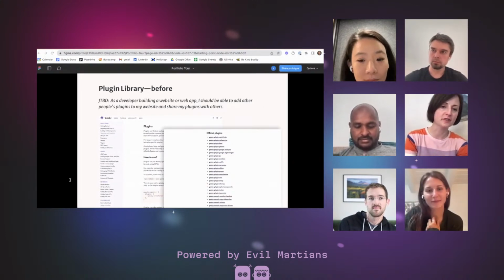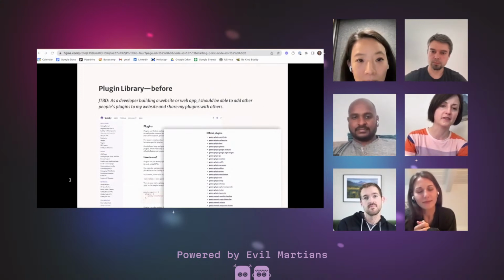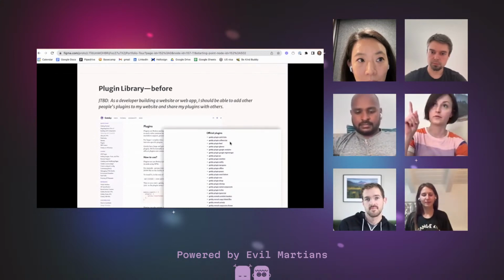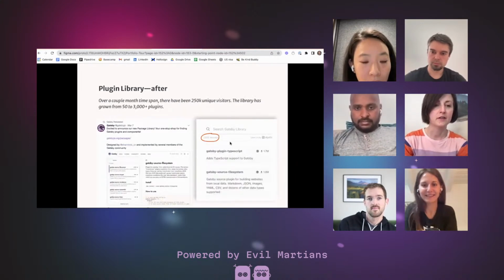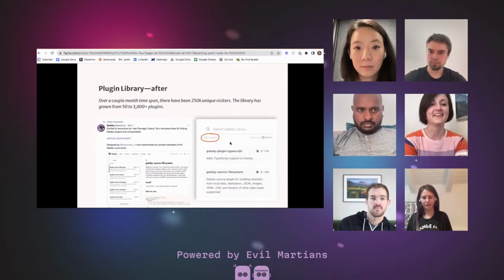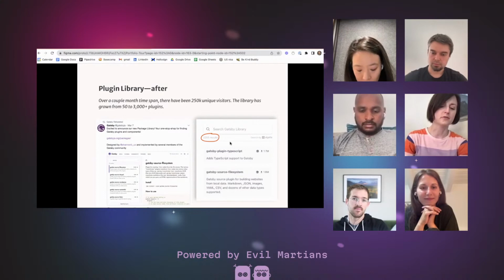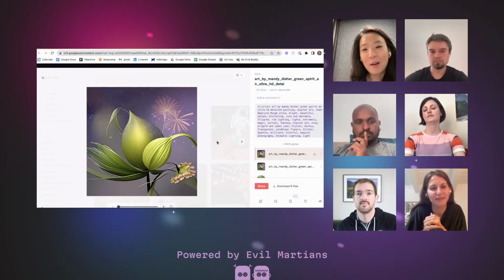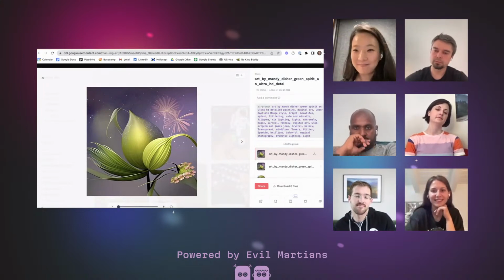Dev Propulsion Labs — Ep. 3 Product Design & Developer Tools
Welcome to Dev Propulsion Labs!

In this series of online round tables, we bring together industry experts on developer productivity to discuss the best practices for designing, building, growing, and promoting successful dev tools.

On the third episode, “Product Design & Developer Tools,” our four guest speakers will explore specifics of devtools design, explore the question of developer experience and share best and worst practices in creating interfaces for developers.

Our speakers:

Joel Hawksley, Staff Software Engineer at GitHub
Josh currently works at GitHub on user interface architecture and strategy, guiding UI architectural decisions. He is also known as the author of ViewComponent, a GitHub evangelist at the Ruby and Rails conferences, for his podcast appearances, and as a champion of learning activities around design and development practices.

Shannon Soper, Gatsby & Postman alumna
Shannon Soper is a Product Designer with a passion for solving difficult design problems. After creating online learning experiences at Instructure, she dove into designing developer tools at Gatsby and Postman. Her hobbies include reading, cooking, hiking, and spending time with her husband and son.

Anton Lovchikov, Product Designer at Evil Martians
Anton has been working as a designer for 18 years and has completed more than a hundred projects on user interface design for web and mobile applications. For the last few years, his focus has been UI design for dev tools. Anton was educated as an engineer and uses an engineering approach in his design work.

Jessica Ko, CEO and co-founder of Playbook.com
Jessica Ko is in charge of a creative storage platform for creative humans: Playbook.com. Her work there makes storing and sharing visual assets 10x faster and easier. Besides this, she was previously a designer at Google, YouTube, and Opendoor.

Aayush Iyer, Director of Product, Engineering, and UX at Algolia, and Twilio alumni

00:00 Intro
9:00 Product design for devtools
17:00 Challenges in designing a great developer experience
28:00 Balance between different user personas
41:30 Gathering and incorporating feedback
51:29 A11y and inclusivity
1:08:18 Onboarding new users
1:18:23 Pet peeves
1:30:50 Warm fuzzies

Host: Victoria Melnikova, Head of New Business at Evil Martians